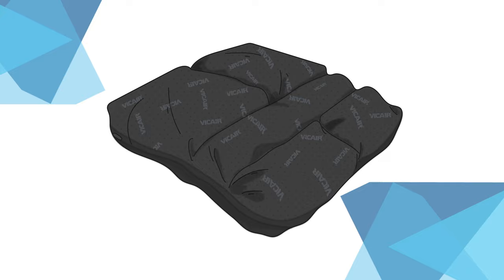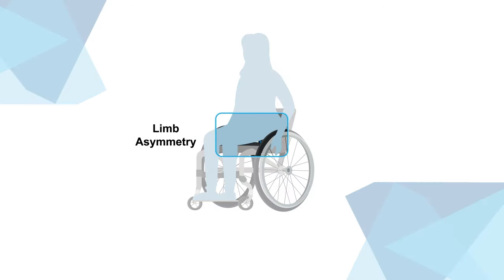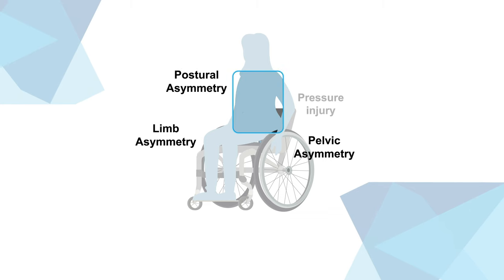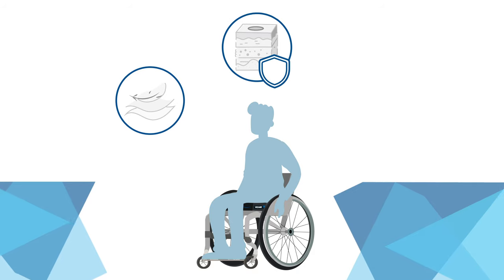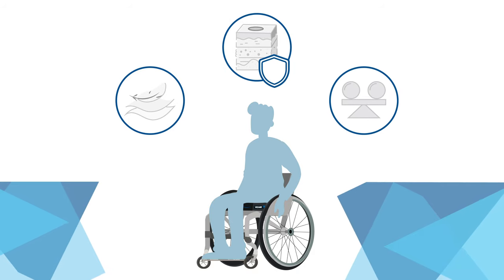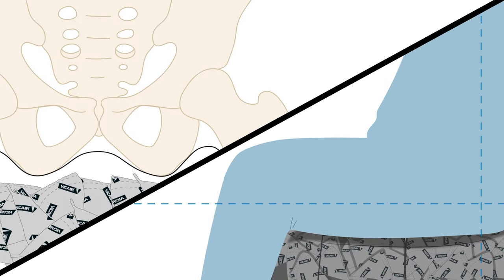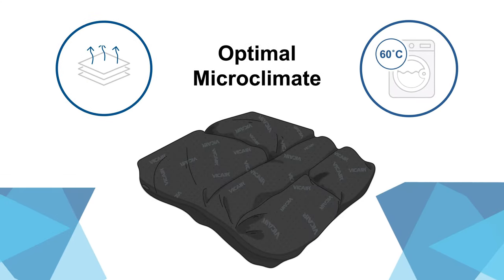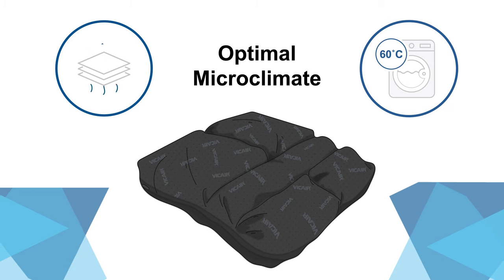Vicair Adjuster O2 wheelchair cushion explained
The optimal cushion for wheelchair users with body asymmetry
- Optimal temperature and moisture regulation
- Fully machine washable
- Individual solution for asymmetry
- Minimizes sliding and shear forces
- Optimal adjustment to the body’s contours for equal pressure distribution